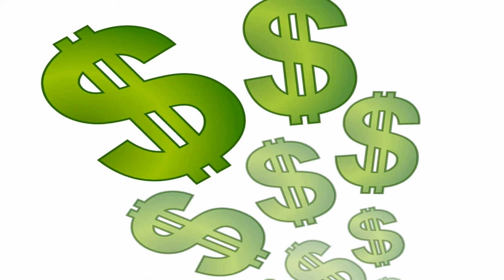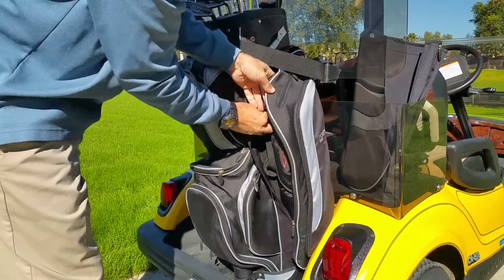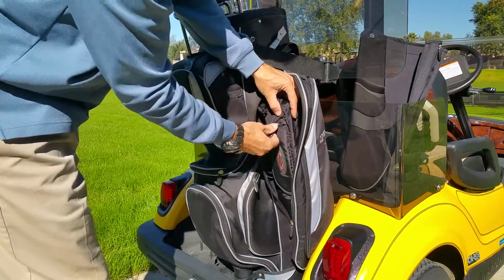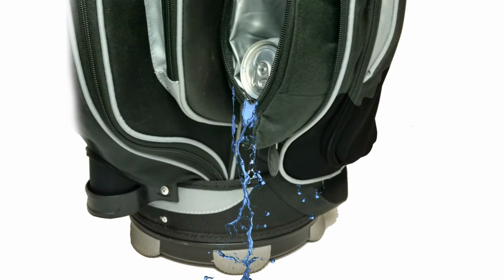CaddyDaddy Golf bag Coolers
Golf Bag Coolers designed to fit inside your golf bags accessory pocket.  Choose from the 6pk or 9pk design.  Take on picnics, camping trips or any event where a compact cooler would come in handy.